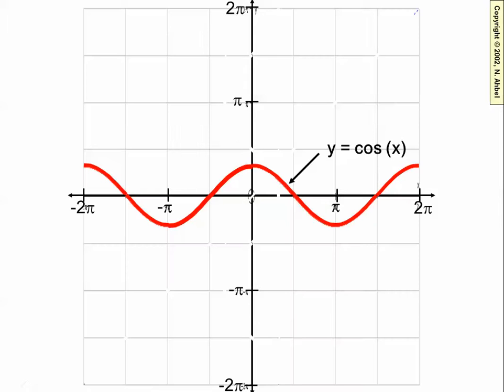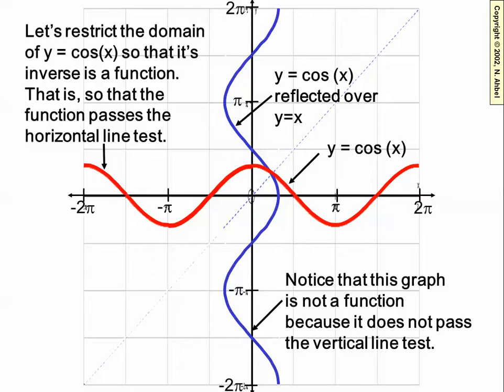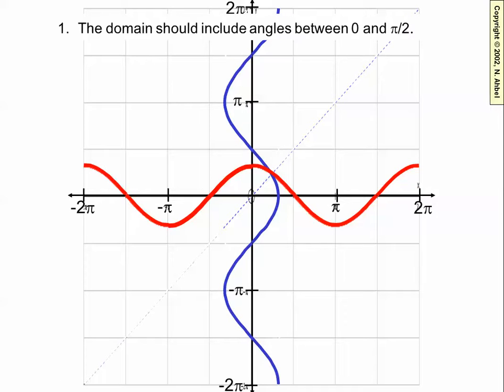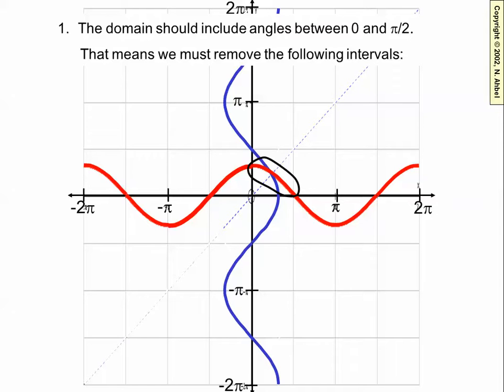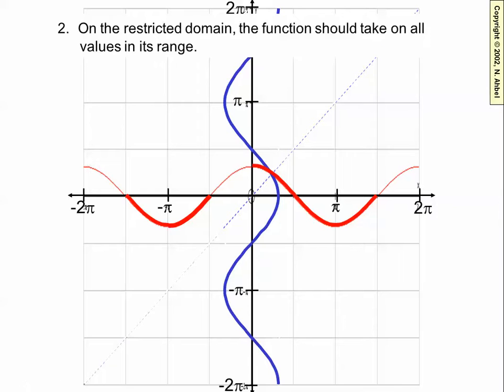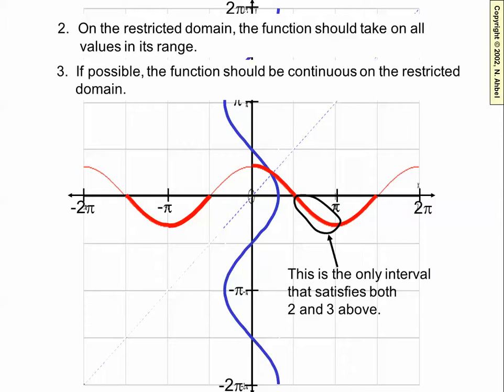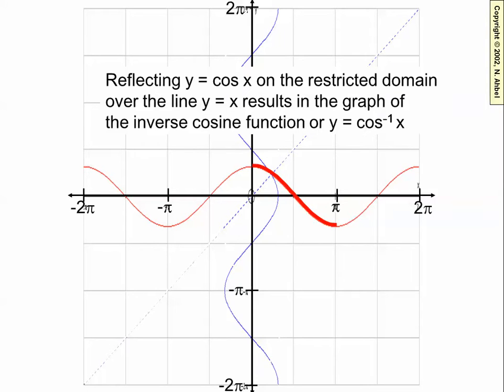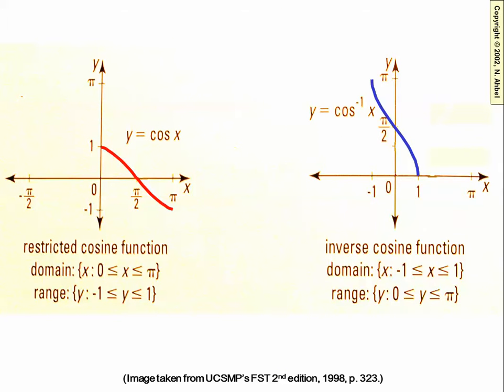Inverse Cosine Function